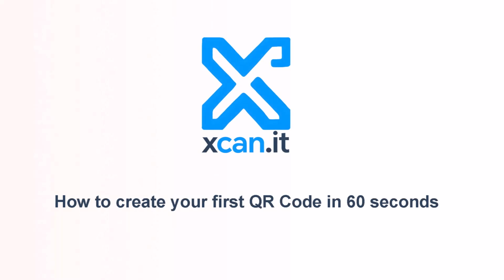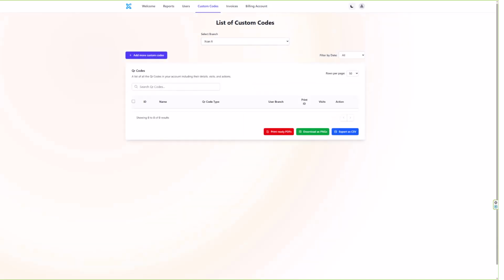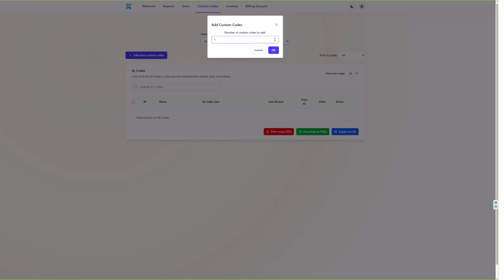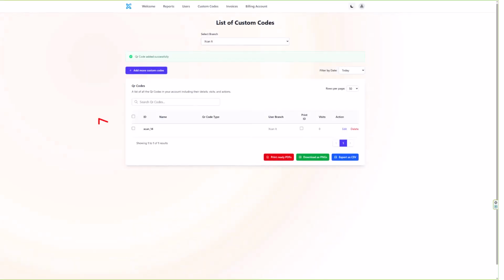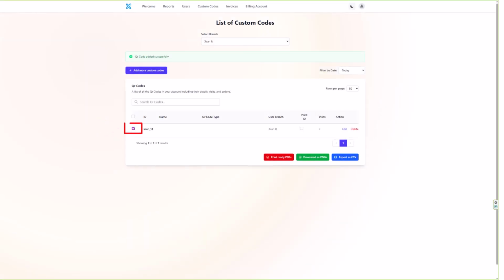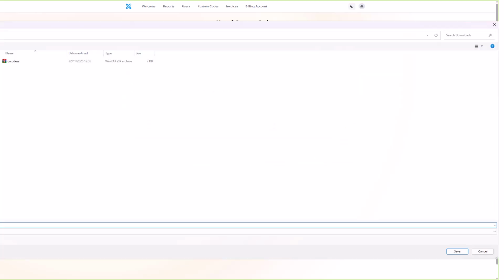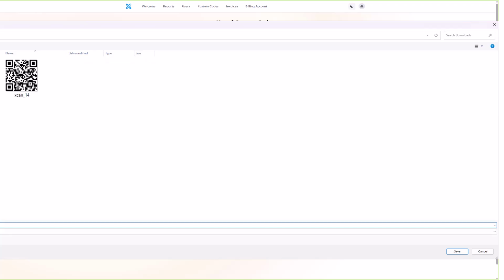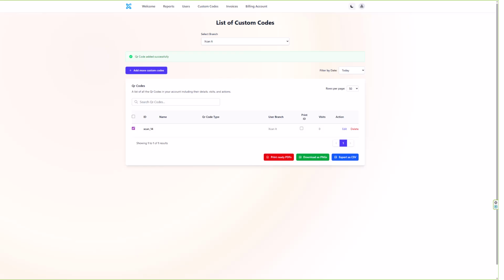How to create your first Dynamic QR Code in 60 seconds on Xcan It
Create your first Dynamic QR Code on Xcan It in just 60 seconds.
In this quick walkthrough, you’ll learn how to add a new Custom Code, download your print-ready PNG or PDF, view your QR Code ID, and understand how Xcan It lets you print now and link later. Perfect for businesses, marketers, estate agents, trades, events, and anyone starting with dynamic QR codes.

What you’ll learn:
• How to add a new Custom QR Code
• How to choose how many codes to generate
• How to download print-ready PNGs and PDFs
• How QR Code IDs work
• Why Xcan It makes printed QR codes editable—even after printing

Xcan It gives you dynamic, fully editable QR Codes, simple scan analytics, and a dashboard designed for fast setup. Sign up free and create up to 10 Dynamic QR Codes with no credit card required.